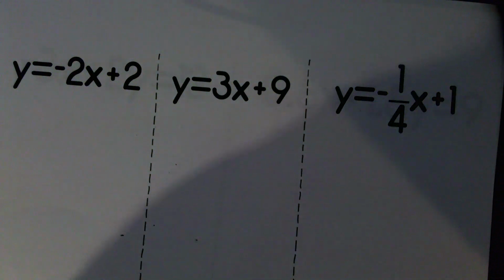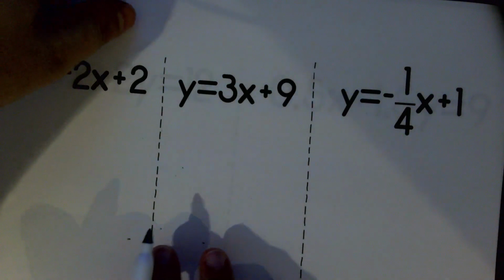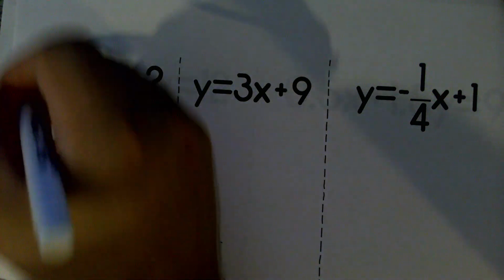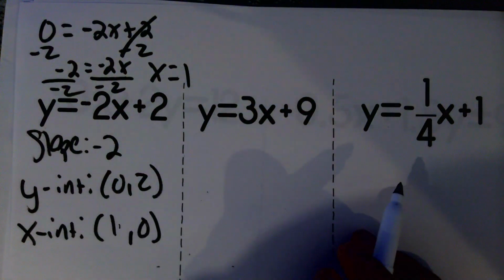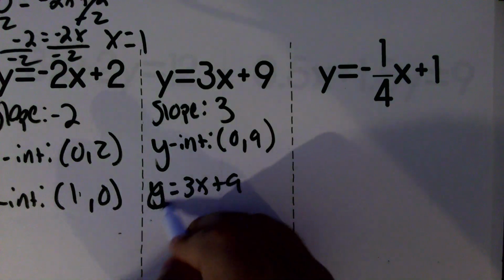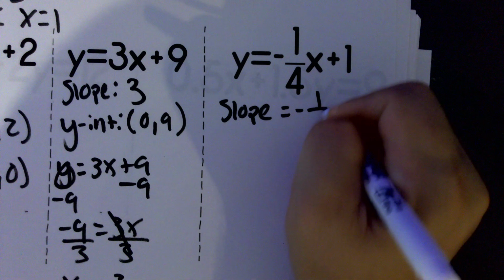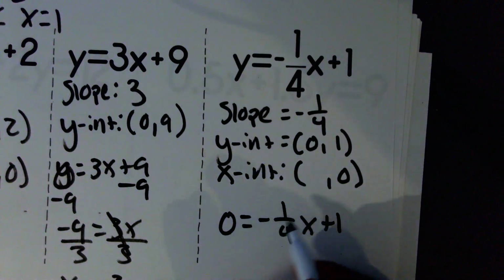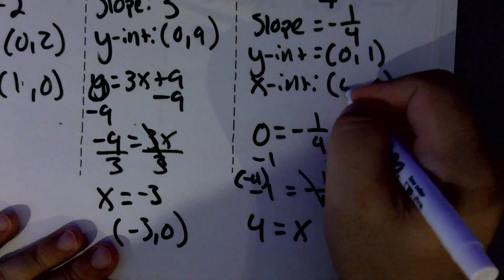Find slope and intercepts from slope intercept form